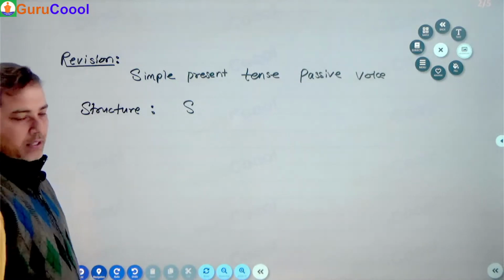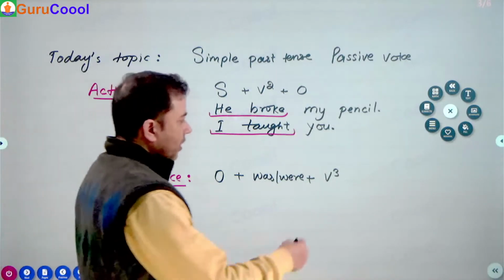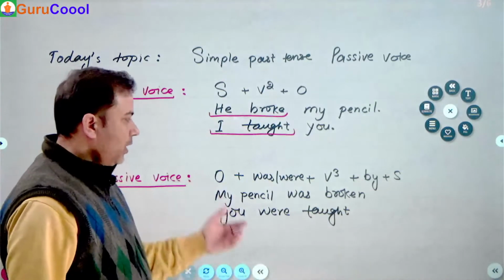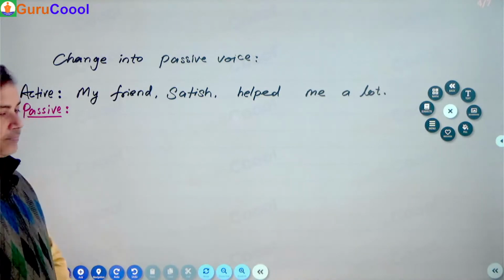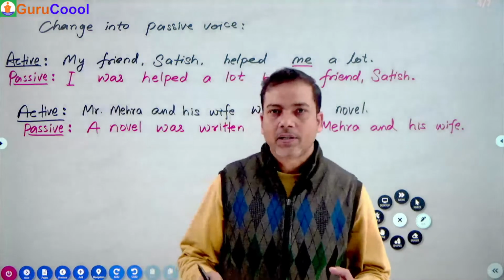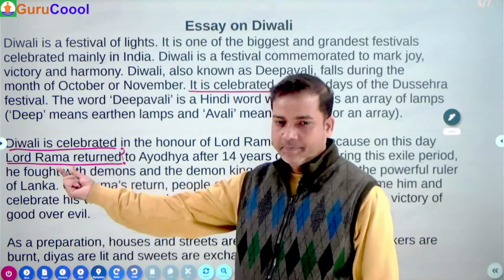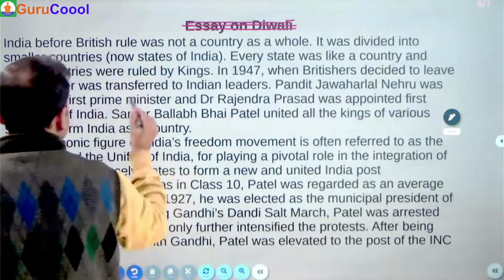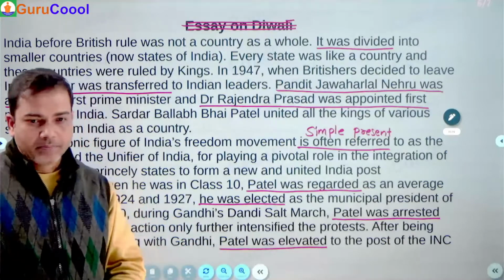Active and Passive Voice by Jitendra Sir | Simple Present and Simple Past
CBSE
ICSE
We conduct free English grammar classes on weekends (Saturdays and Sundays). If you are interested to attend our free classes, join our telegram channel "GuruCoool" or copy the telegram channel ink and paste in chrome

Join our live batch to improve your Maths, Science and English.